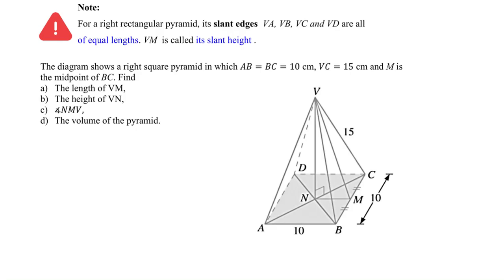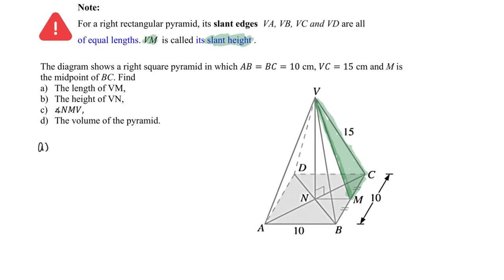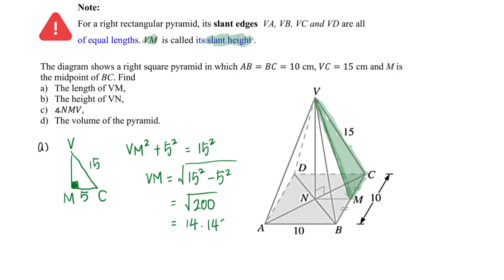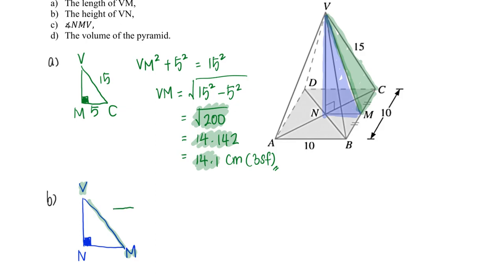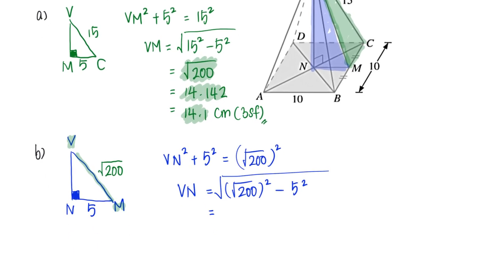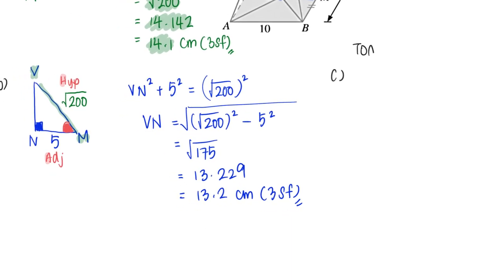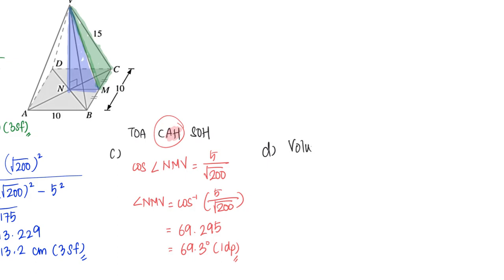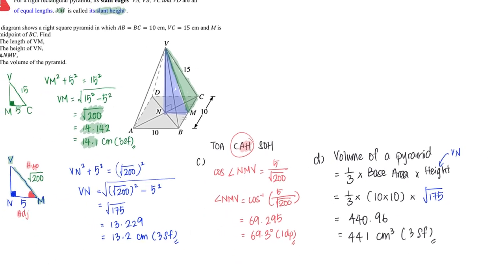[Simple 3-D Problems] Finding the Slant Height, Height and Volume of a Right Square Pyramid